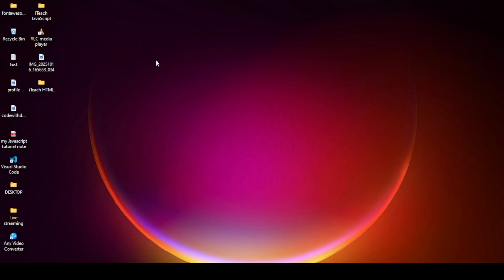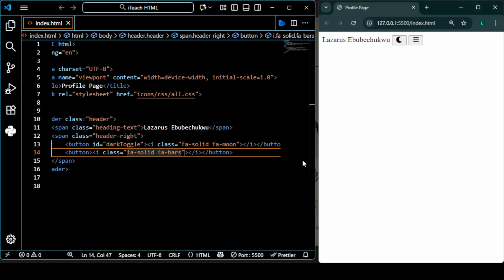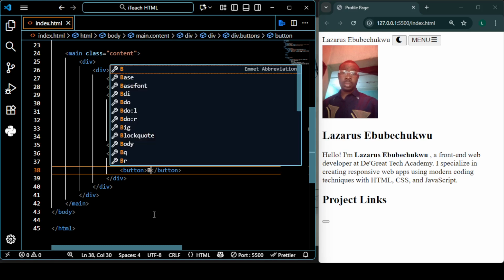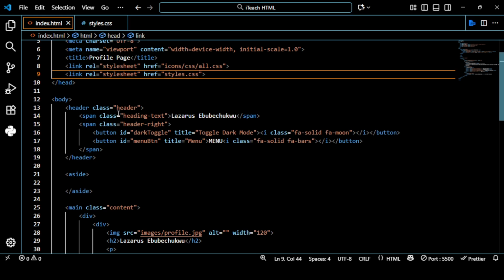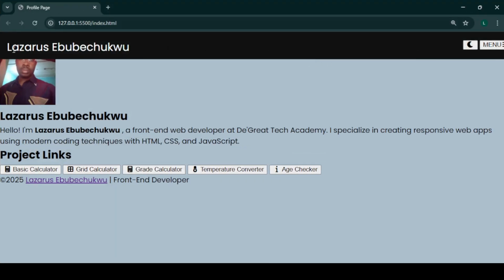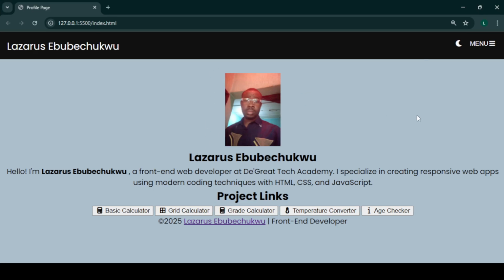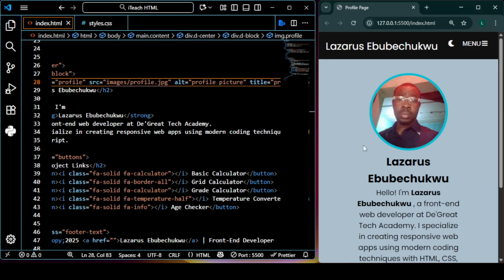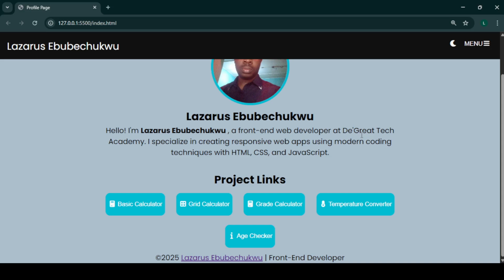Creating a Simple Portfolio Part 1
In this video, we’ll start building a simple portfolio website using HTML and CSS. This is Part 1 of the series, where I’ll guide you through the basic structure of a personal portfolio — including how to create sections like the header, profile, and navigation area.

Whether you’re a beginner learning web development or looking to design your first personal website, this tutorial will help you understand how to organize and build your portfolio from scratch.